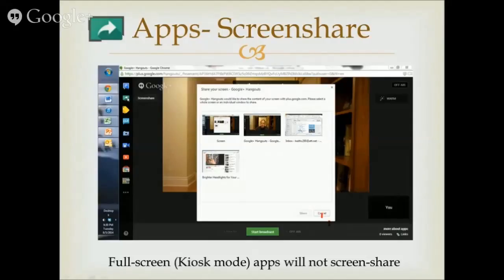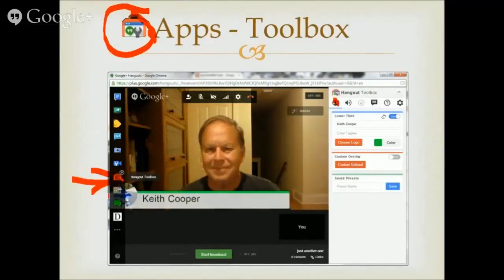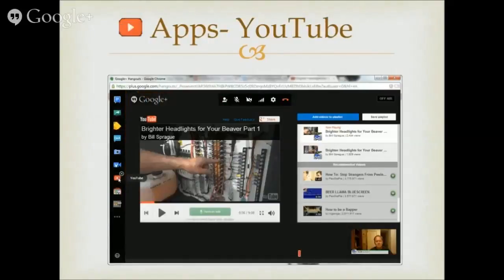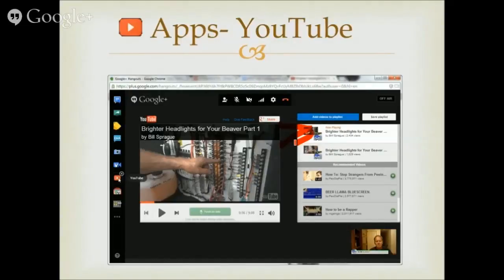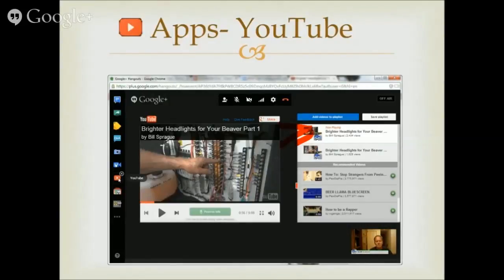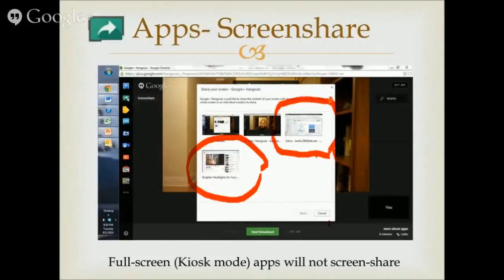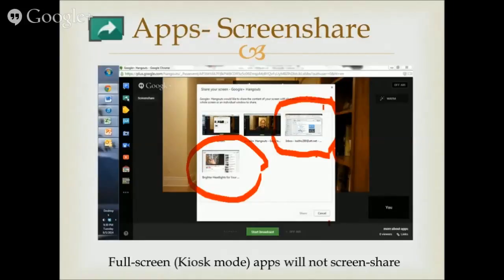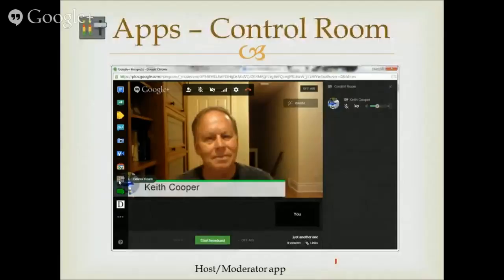Hangouts on air 3 of 4 edited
Beaver Ambassador club - Provide a basic understanding of Hangouts on Air (HoA) capabilities
Why - Hangouts on Air can be used to ‘virtually’ attend BAC business meetings when you are unable to attend in person.
Hangouts on Air provide a video record making them an excellent candidate for seminar presentations. This provides another value add for our membership
Objective - Identify Hangouts on Air elements & Apps